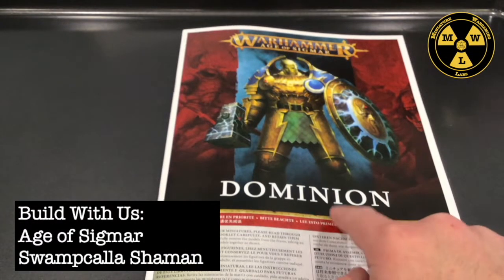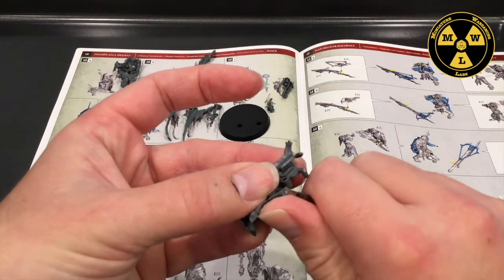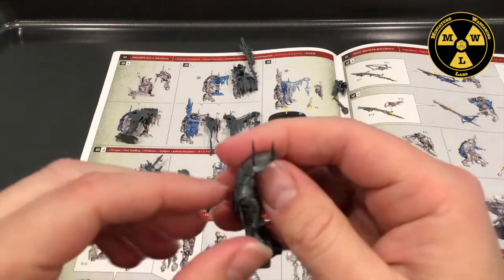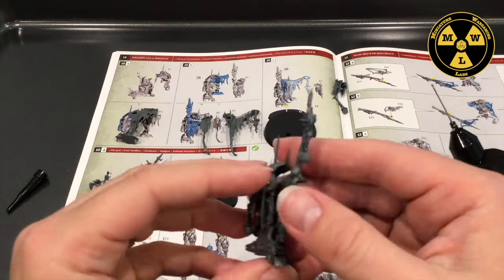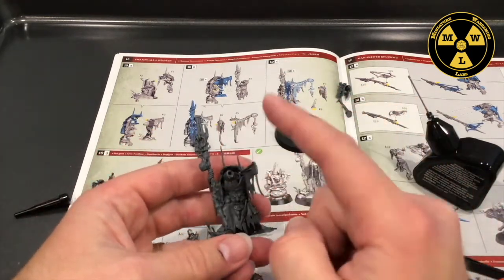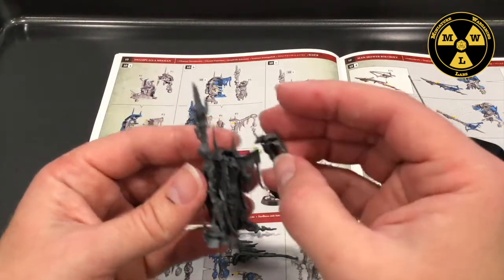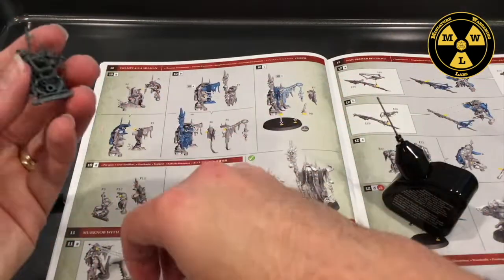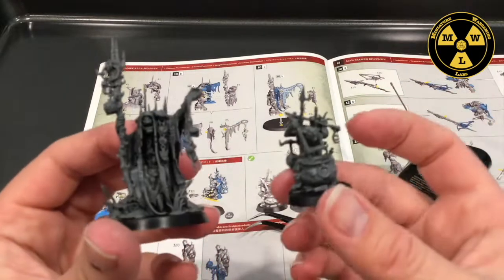Build With Us: Age of Sigmar Swampcalla Shaman